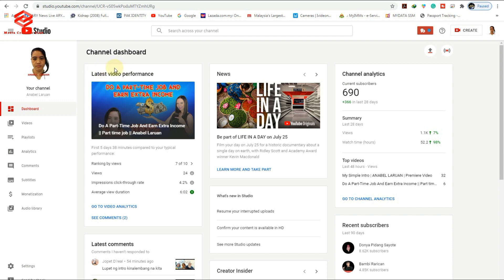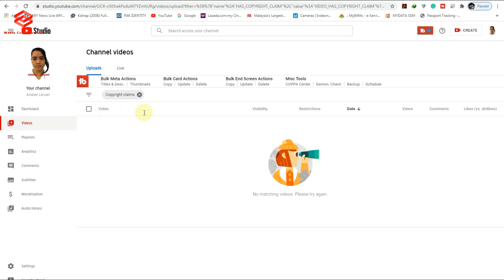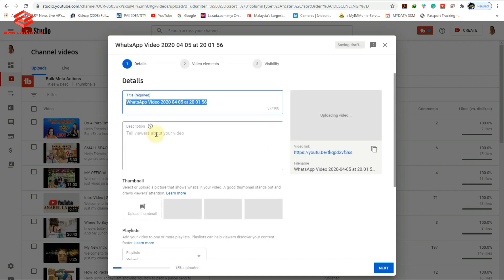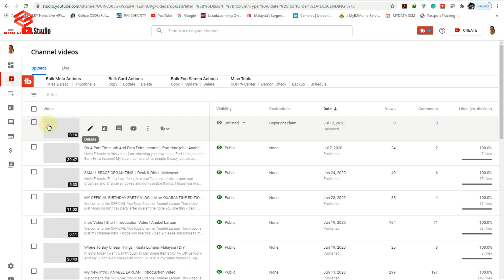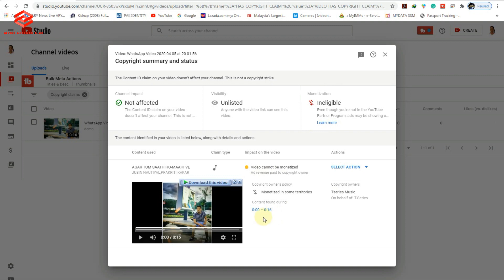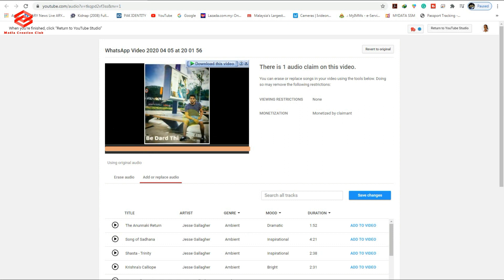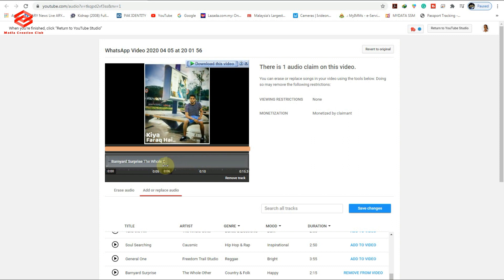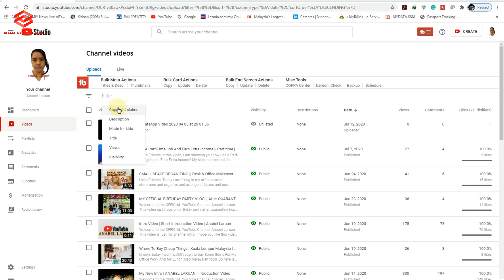How to Check And Remove Copyright Claims From Your YouTube Videos in 2020 || 100% Live Proof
In This Video Media Creation Club Providing You How to Check and Remove Copyright Claims From Your YouTube Videos and get them remonetized with YouTube's OFFICIAL tool
This video, you'll learn how to check copyright strikes on your YouTube And Remove and Solve the copyright issues easily 100%.

Like -____🌷Share_____💞Comment

PLEASE HUMBLE REQUEST TO SUPPORT MY ANOTHER CHANNEL